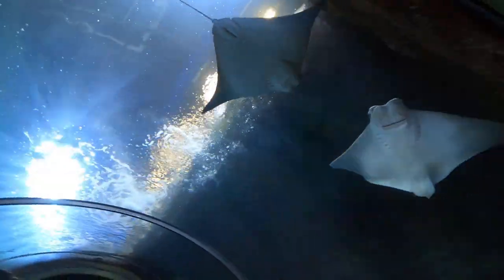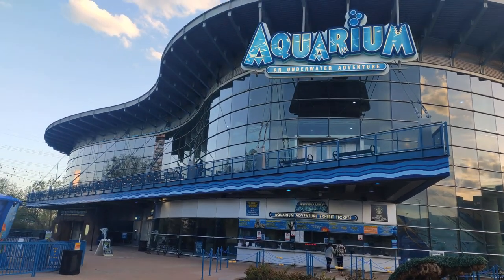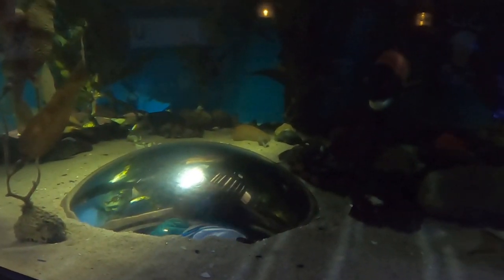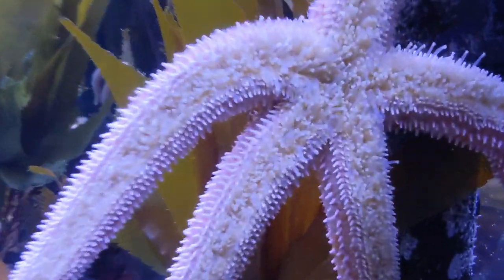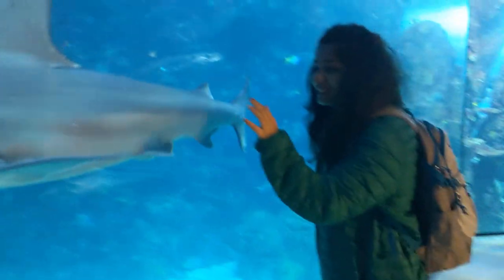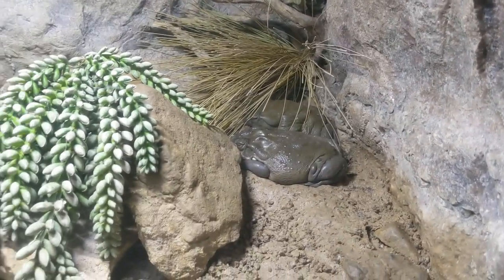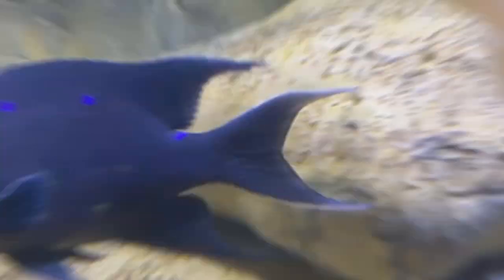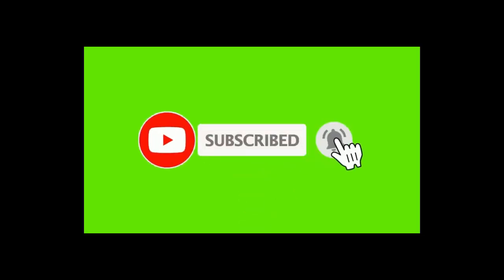Downtown Denver Aquarium- Colorado, USA| Real Piranhas | Sharks | Stingrays|FUNDORA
Taking tour to Denver Aquarium
Must visit aquarium in Denver Downtown
They have very vast variety of fishes to see. Star fish, Jelly fish, ghost fish, sea hours, Shark, Sward Fish and many other beautiful fishes.
I'm really amazed to see real Piranhas. the are scary.
I loved this aquarium. you can spend 2-3 hours here. you can dive in with sharks with prior reservations.
I have herd that they have mermaids there on weekends.

Please check other videos on my channel.